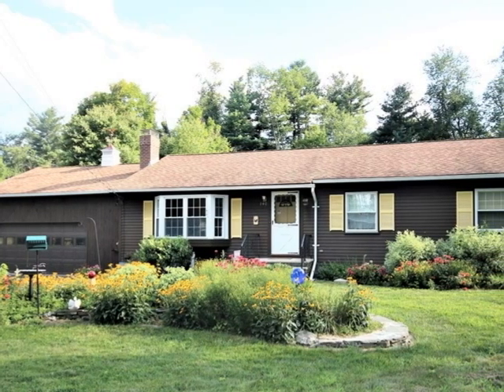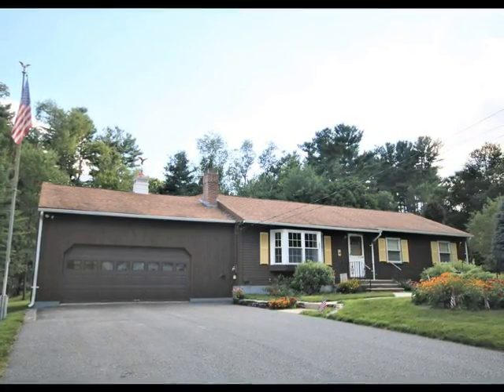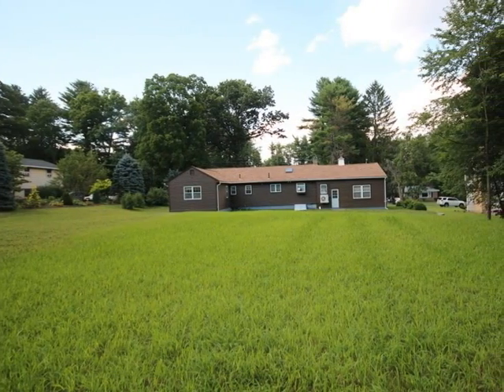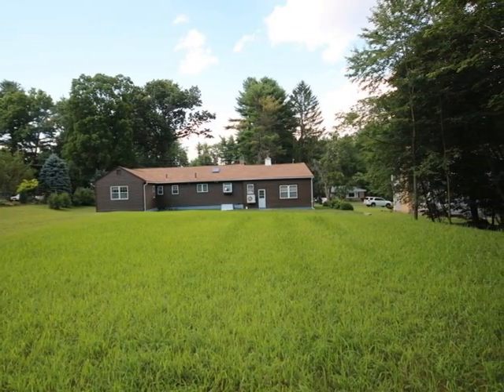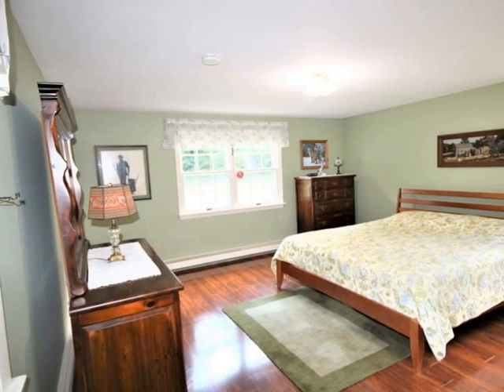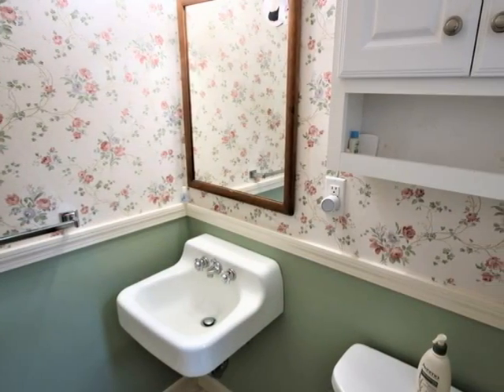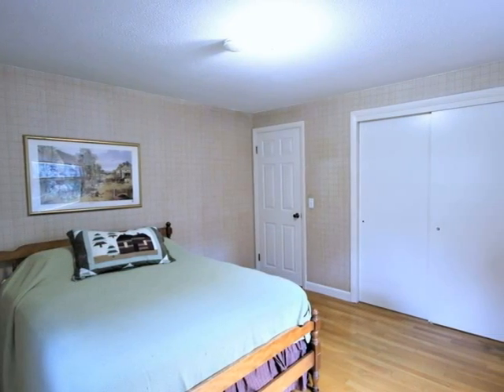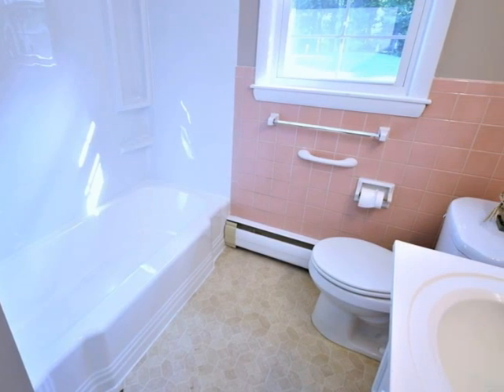HomeShareTours Virtual Showing